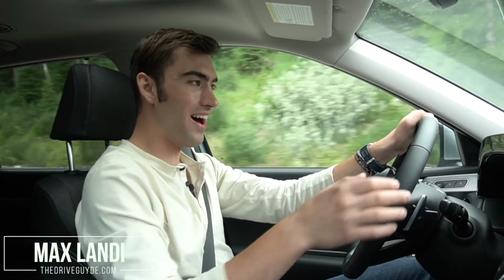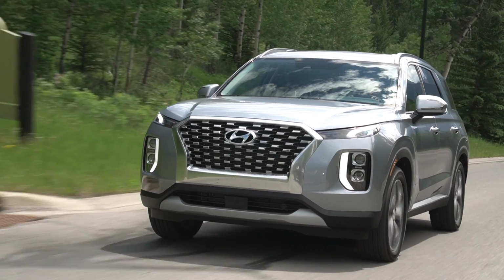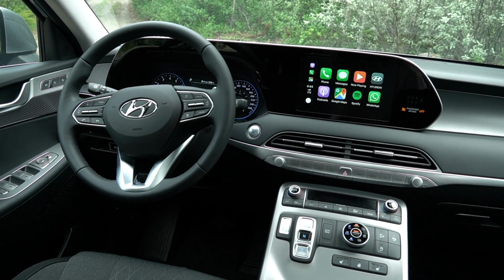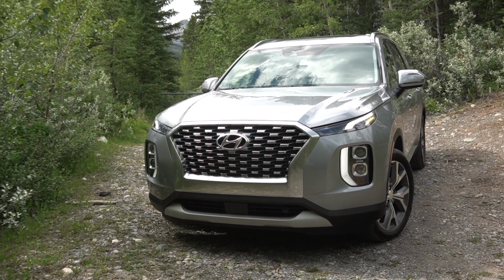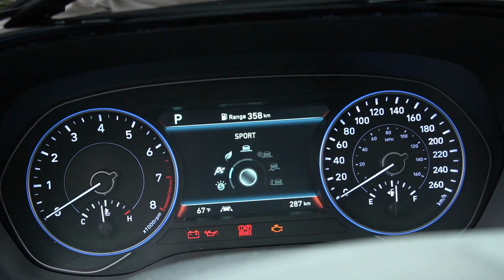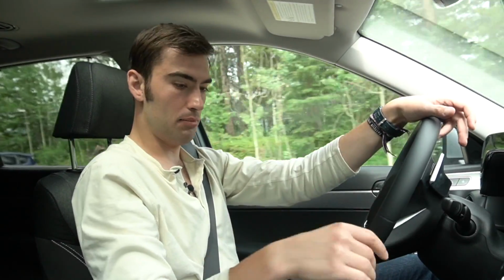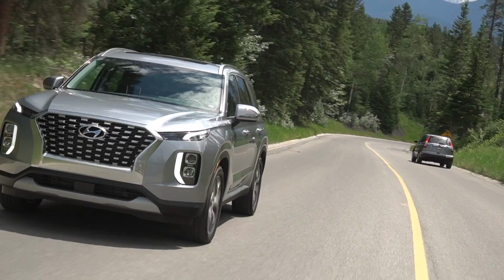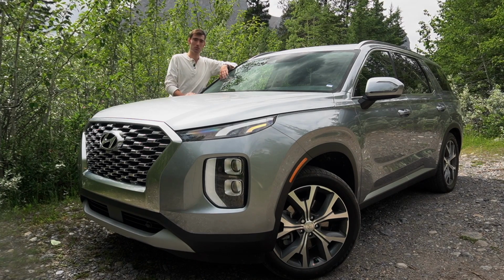2020 Hyundai Palisade // Second Take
Max Landi takes the Hyundai palisade out and compares it to the Kia Telluride. Both the Kia and Hyundai models are three-row SUVs with seating for seven or eight passengers. The Palisade has a different look and feel.The Hyundai Palisade is an all-new three-row seven or eight passenger SUV. The new Hyundai Palisade replaces the slightly smaller Hyundai Santa FE XL. The Palisade shares the same engine, transmission and platform with the Kia Telluride. The way that Hyundai equips its Palisade is different than the Kia due to the availability of a base FWD model. The Hyundai is offered with more trim choices, the Telluride is only sold with three trims in Canada. Driving the all-new Hyundai Palisade isa 3.8l V6 engine with 291hp running on the more efficient Atkinson cycle.  There is an 8-speed automatic transmission and available 20-inch wheels. The Hyundai Palisade is sold as an 8-passenger base model or optional 7-passenger setup with second row captains chairs. The Hyundai palisade mid-size SUV comes with a base 8-inch infotainment screen with Apple CarPlay and Android Auto. In the Canadian market, the buyer needs to choose the top two trims to get the 10.25-inch  infotainment screen. Three features the Palisade has over the Telluride are a push-button transmission, a power folding third row of seats and fully digital 12,3-inch instrument cluster on the top trim. The Kia Telluride also has some advantages, including standard LED lights, standard 10.25-inch centre screen with standard navigation, USB-C connections and standard wireless charging pad for smartphones.The Telluride returns good fuel economy for such a large 3-row utility. It is rated at 12.3L/100km in the city and 9.6L on the highway. That’s 19 MPG City and 26MPG HWY

Get the dealership cost, any rebates and special interest rates, plus secret discounts, go to CarCostCanada